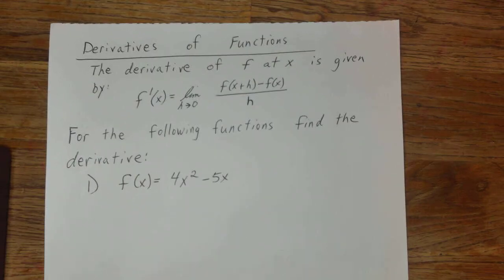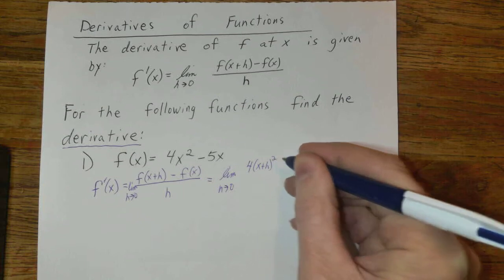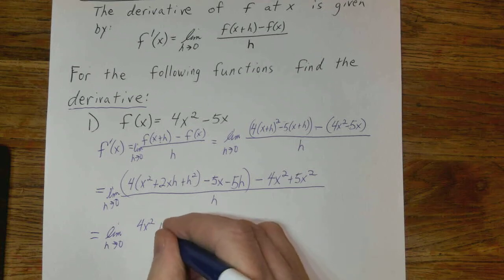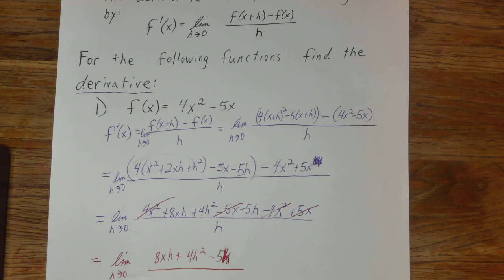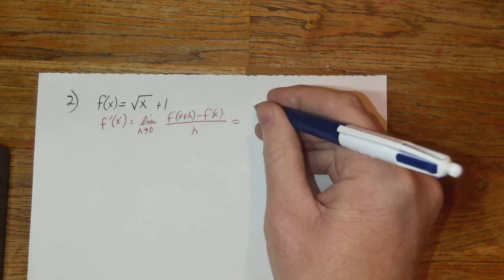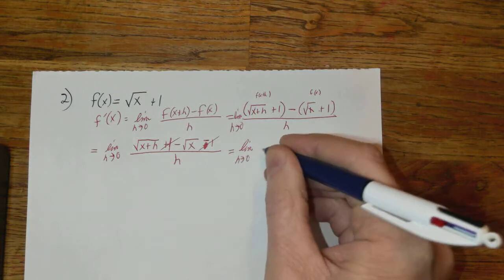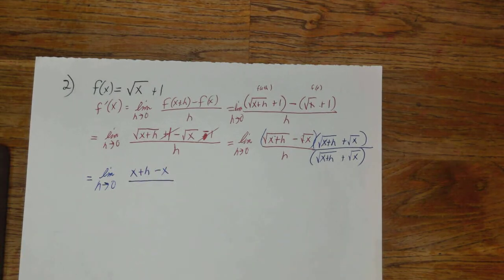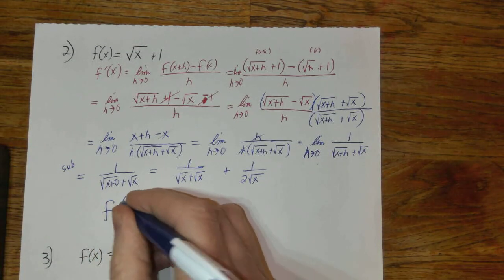05/06/2020 Pre-Calculus; Derivatives of Functions (Definitions, Ex1, Ex2)